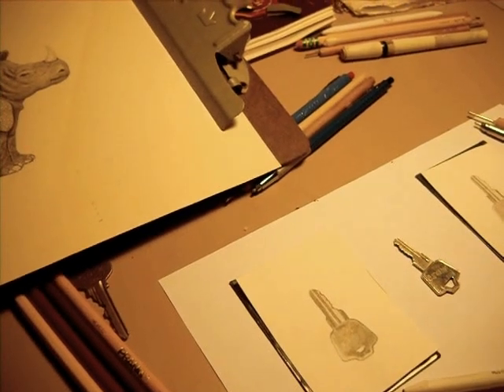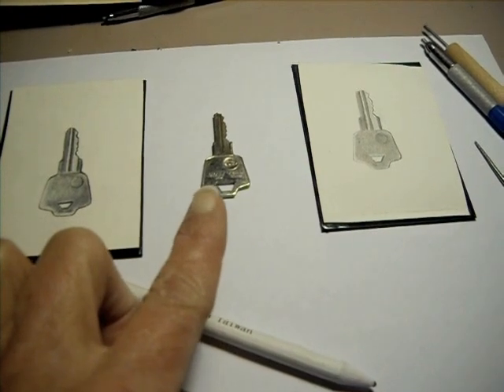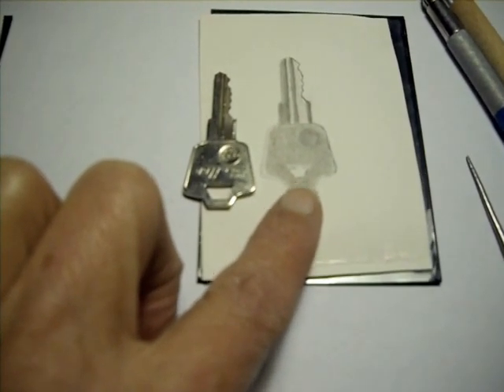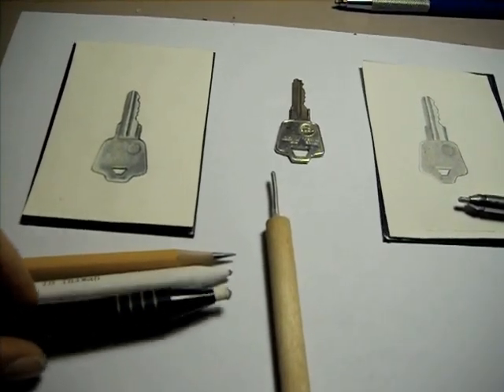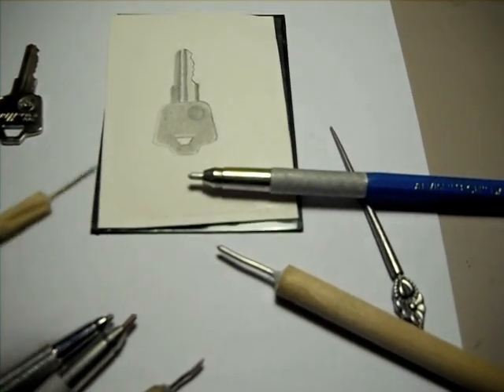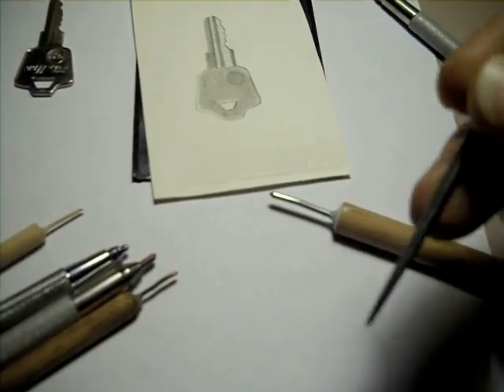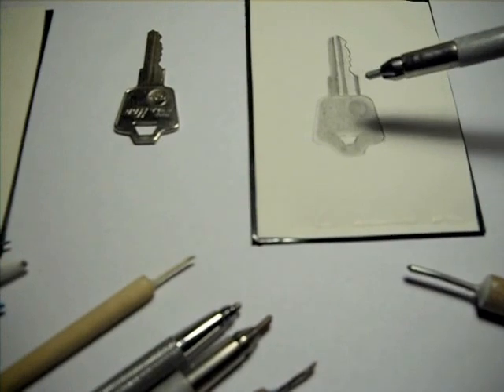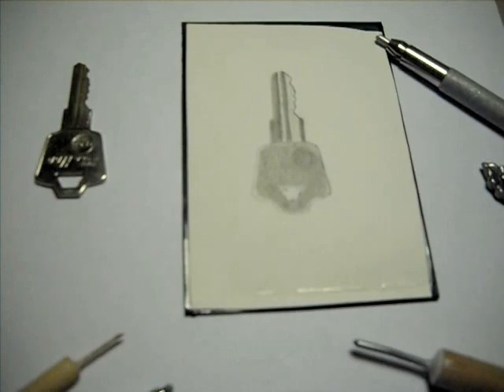Drawing A Metal Key - Graphite Vs. Metalpoint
In this video I discuss the pros and cons of each - graphite or metalpoint, when drawing a subject such as a metal key.